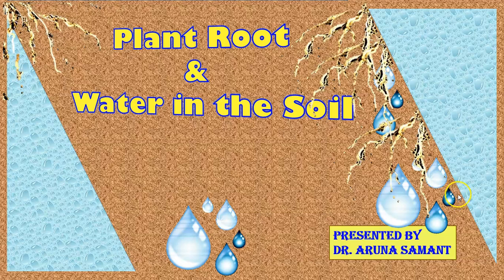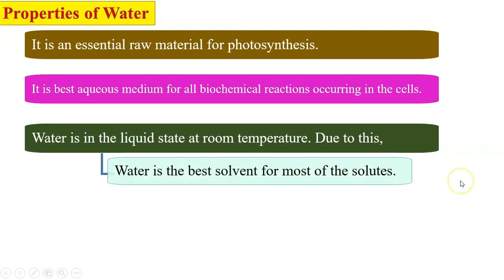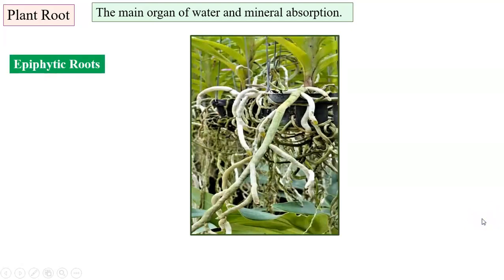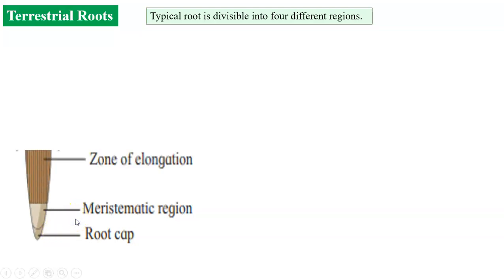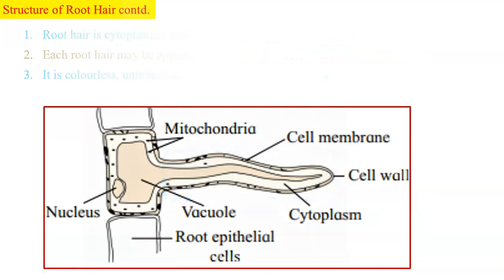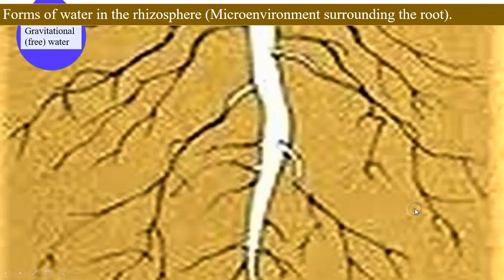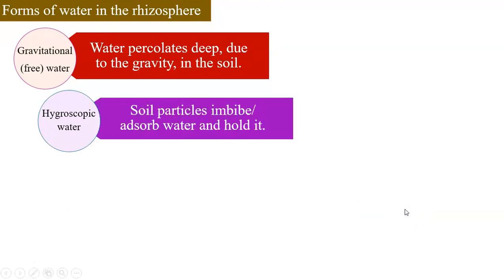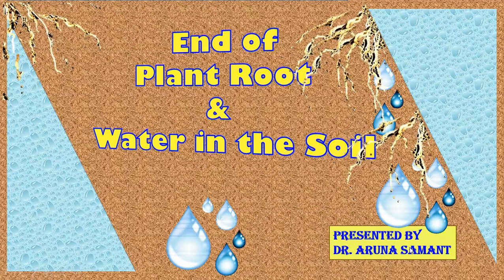Plant Root and Water in the Soil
Hello, this video is interesting and extremely useful to understand root hair structure and different forms of water such as gravitational water, hygroscopic water, combined, and capillary water available in the soil atmosphere called the rhizosphere. It also discusses the properties of water and how these properties make water elixir of life. These are important topics in the syllabus of State board, CBSC, ICSC and included in the syllabus of NEET exams.